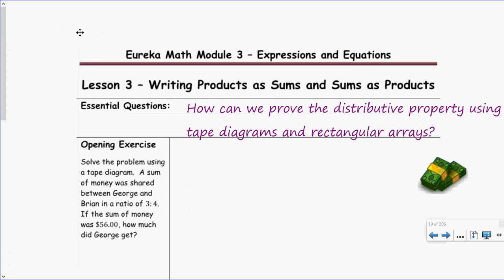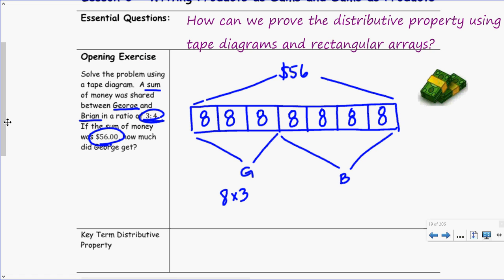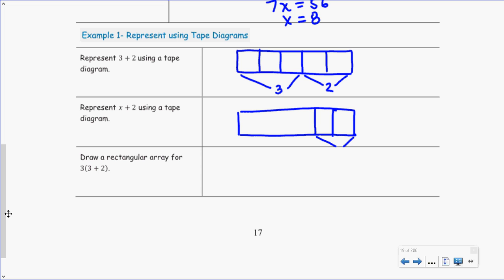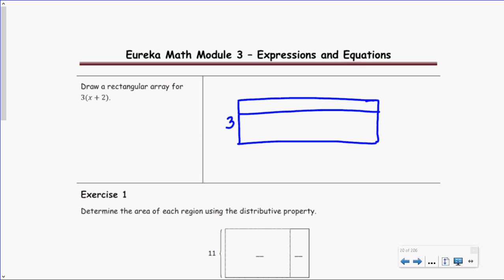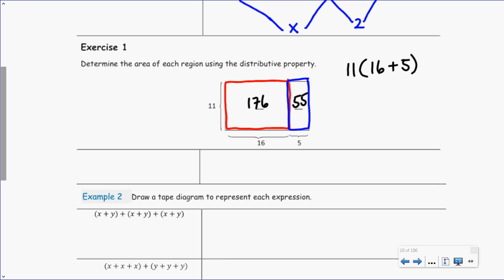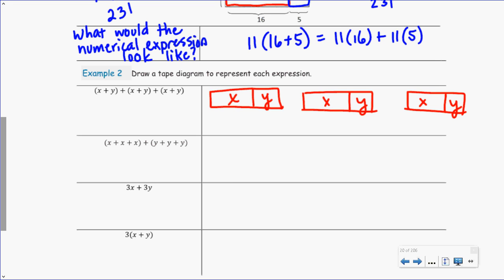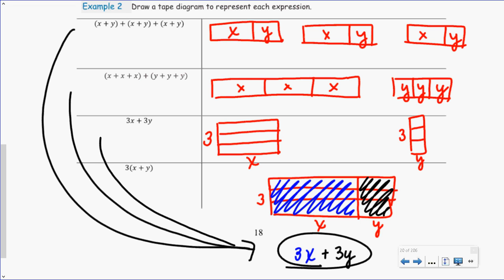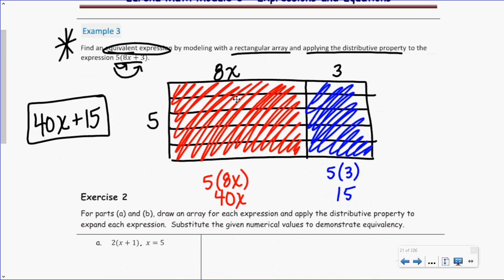Module 3 Lesson 3